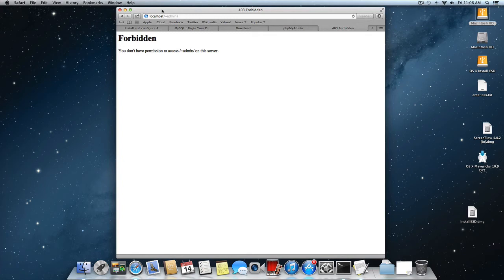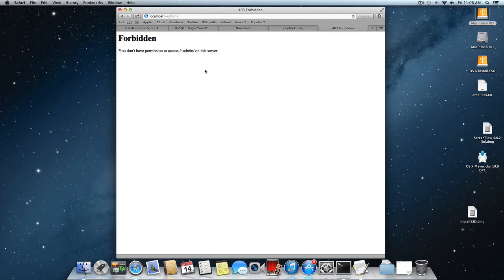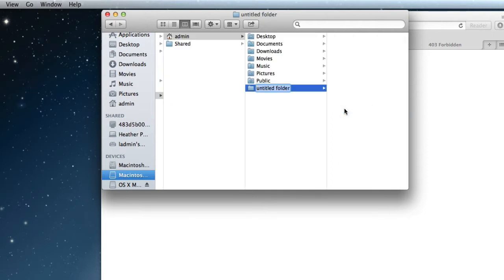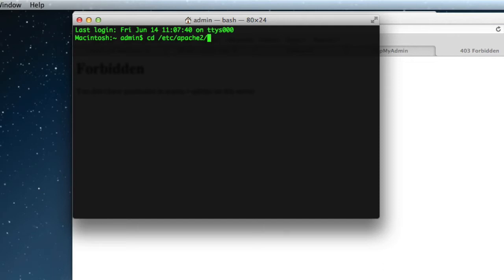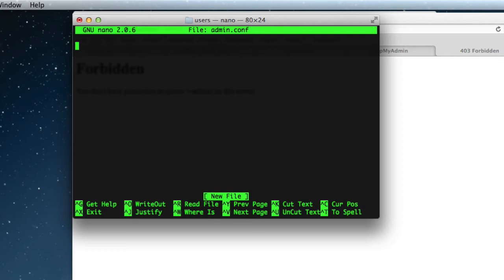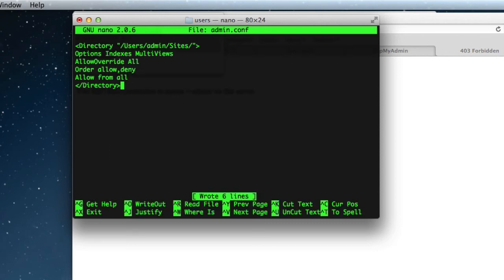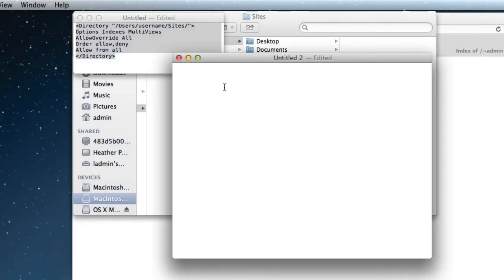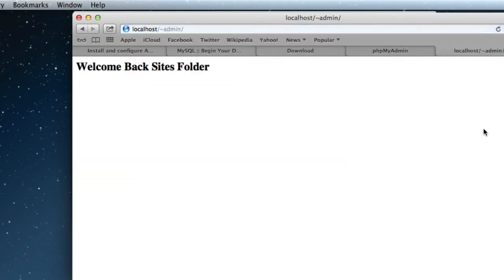OSX 10.8 Sites Folder for Web Sharing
Set up the User Sites folder as a root web folder for sharing.